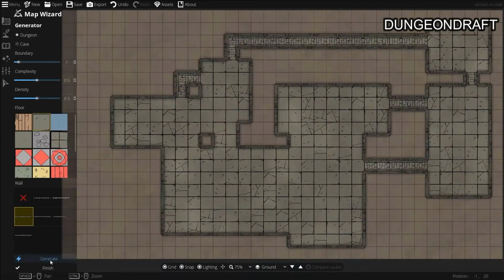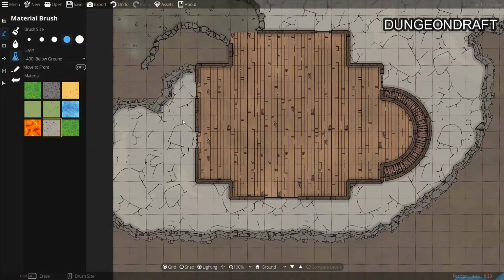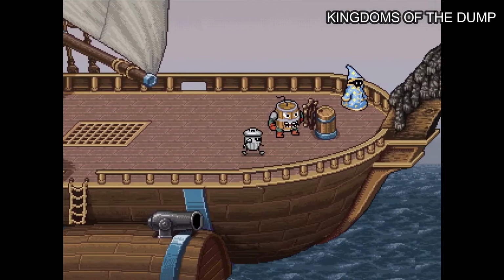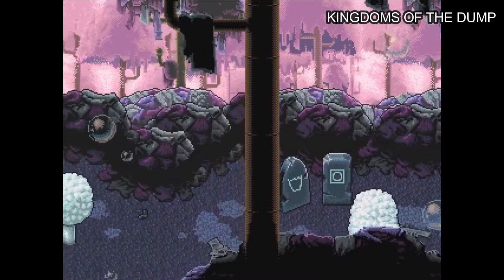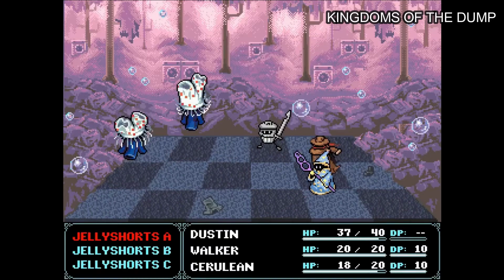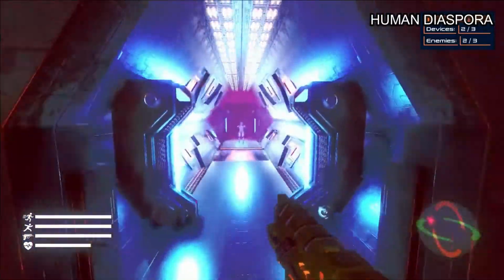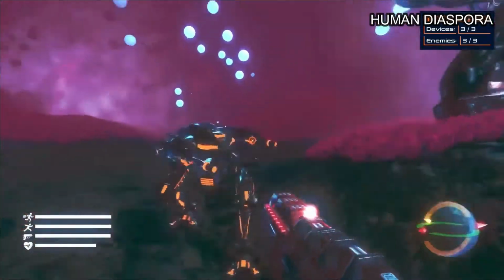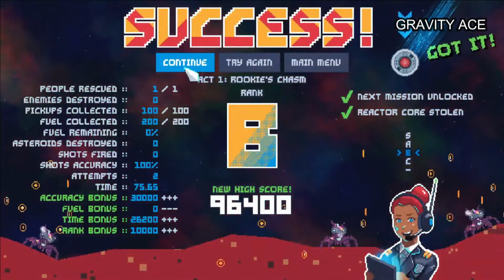Build Your Game On Godot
Just a short video to show off a game engine called Godot
I am aware I am probably saying Godot incorrectly so apologies!